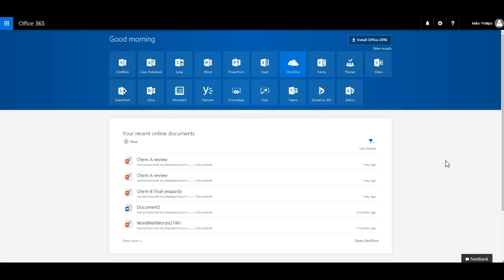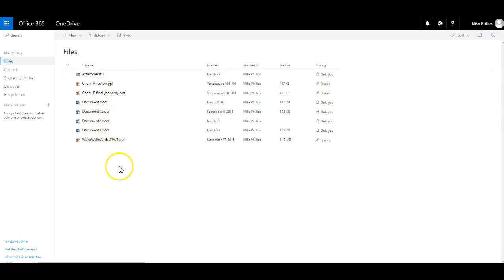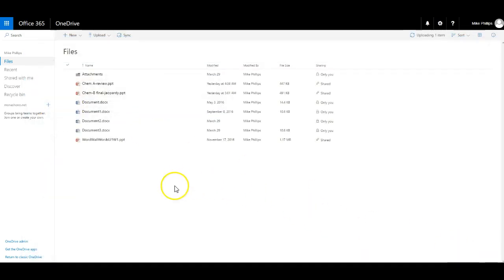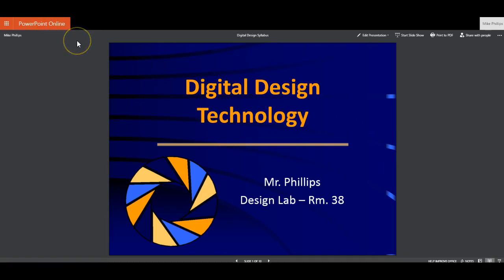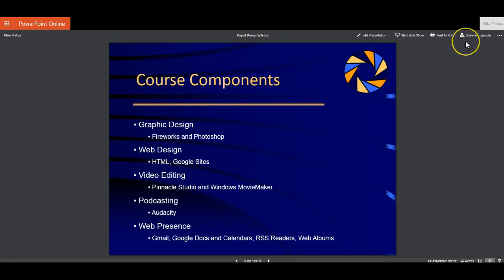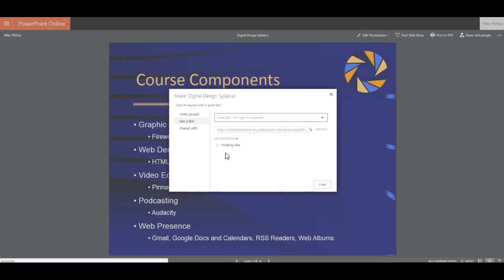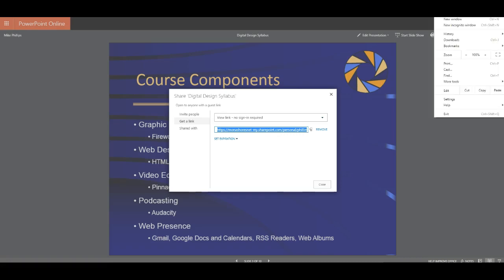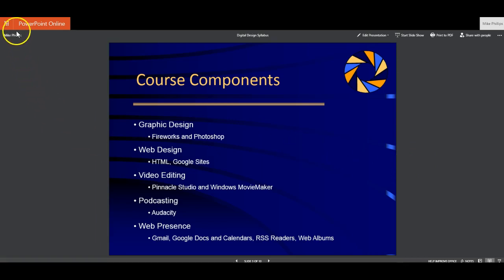Uploading and Sharing a PowerPoint with Office 365